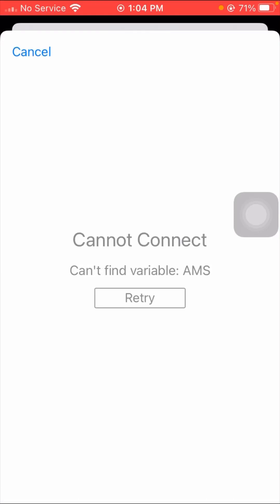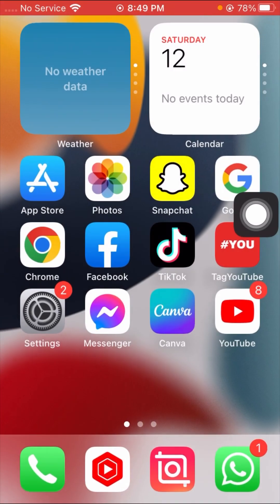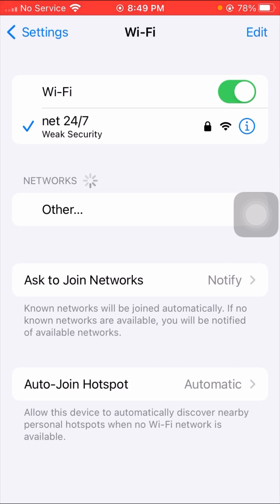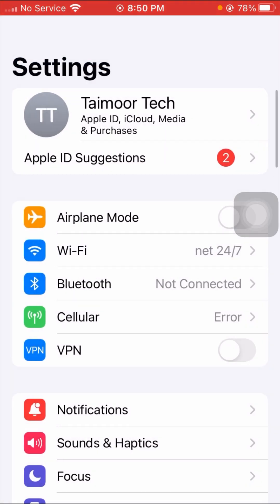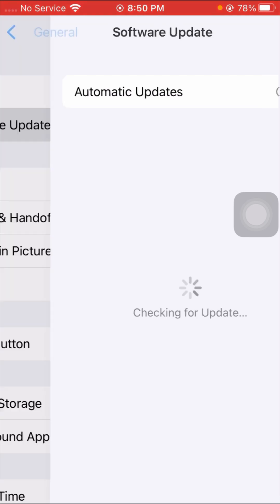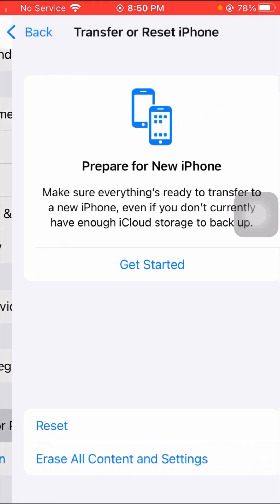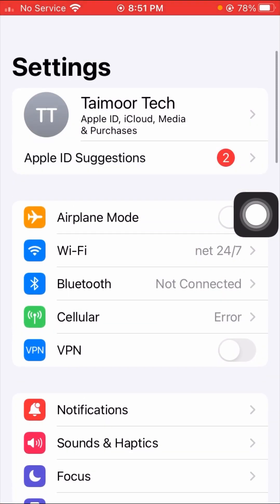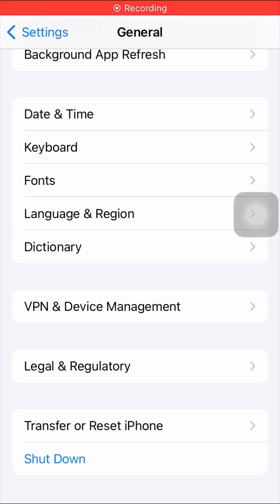How to fix cannot connect problem | Can't find varaible problem | Can't find variable: AMS || iOS 17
👉YOUR SEARCH :

iphone not showing up in itunes, usb device not recognized, update drivers windows 10, itunes not recognizing iphone, itunes doesn't recognize iphone,

👉YOUR SEARCH :

usb device not recognized windows 10, apple mobile device usb driver, cannot connect to app store, cannot connect to app store iphone, cannot connect to app store ipad, iphone cannot connect to app store,

👉YOUR SEARCH :

ipad cannot connect to app store, cannot connect to app store iphone 11, cannot connect to app store ipad pro, cannot connect to app store iphone 6, cannot connect to app store iphone 12,

👉YOUR SEARCH :

how to change app store region, change app store country, how to change app store country, change apple app store country, how to change apple store country, cannot connect to app store,

👉YOUR SEARCH :

cannot connect to app store iphone, cannot connect to app store ipad, iphone cannot connect to app store, ipad cannot connect to app store, cannot connect to app store iphone 11,

👉YOUR SEARCH :

Apps, itunes, ios 12, ios 13, iphone 6, iphone x, iphone 7, iphone 6s, Cannot connect to apps Store on iTunes Store, iTunes Store not working on iPhone, Cannot connect to app store iOS 15, iTunes Store not Connecting on iOS 15

2: Others Informtive video

1 :how to fix apps not downloading on app store

2 : how to fix iphone is original or fake

3 : how to fix cannot connect to app store

4 : Follow me on other YouTube channel

Thanks.  ♥️♥️♥️♥️♥️♥️♥️♥️♥️♥️♥️♥️♥️♥️